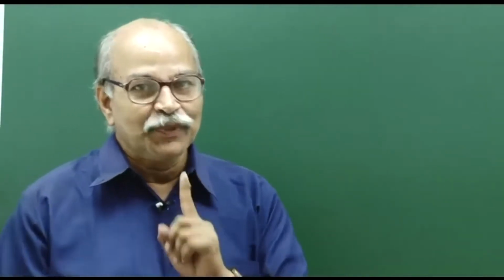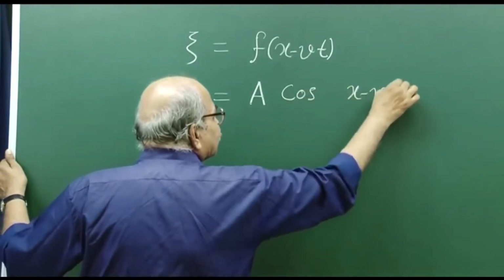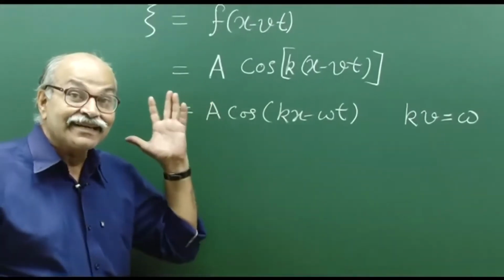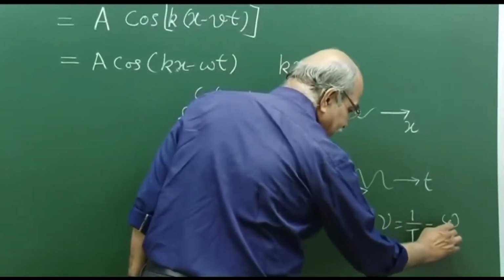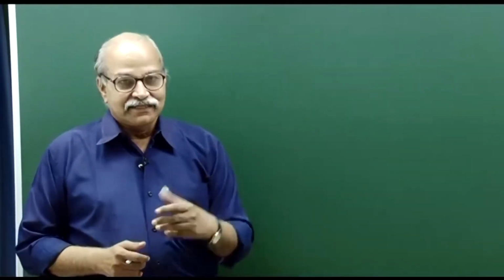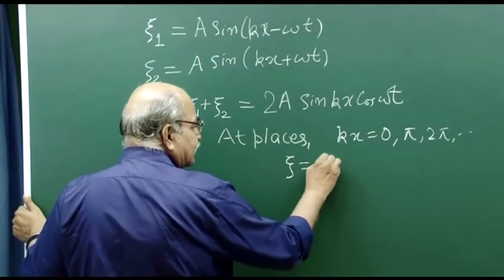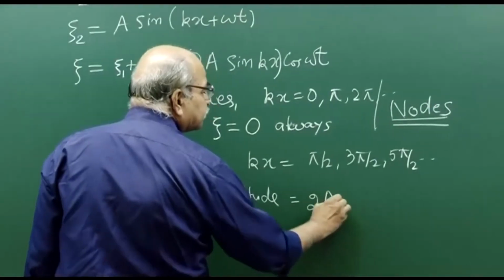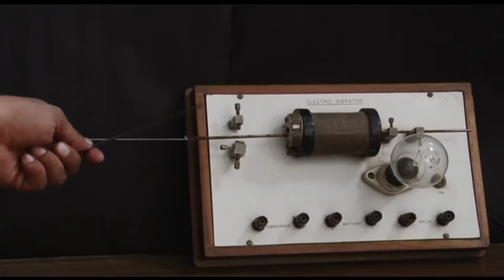24. Oscillations & Waves - Oscillate & Don't - Dr. H C Verma - Physics Through Experiments - English